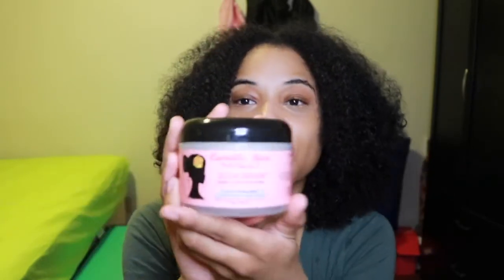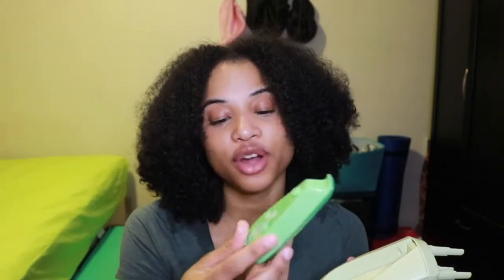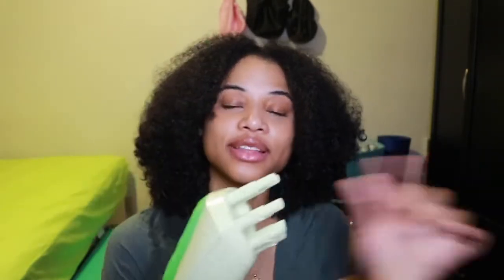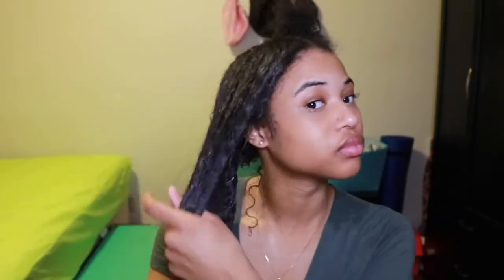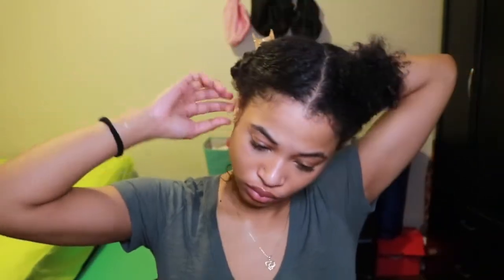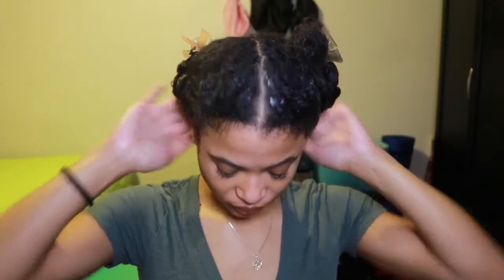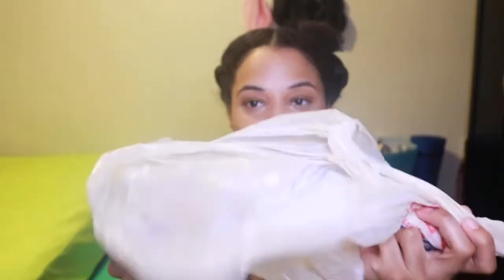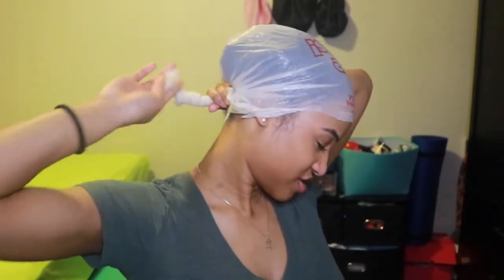Different Ways to Deep Condition || Q-Redew Hair Steamer and Hot Head Deep Conditioning Heat Cap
Hey everyone! Thanks so much for tuning in! In this video I share the different ways I deep condition and the tools I use that help to leave my hair feeling super soft, healthy, and moisturized. Also, the deep conditioner I use in this video is really amazing product! I give it a rating of 5/5 stars!

~To Zion - Lauryn Hill (instrumental)

~chlo (part i). - produced by n.